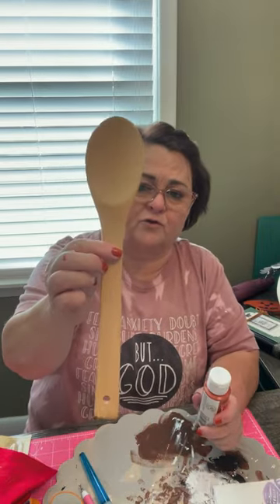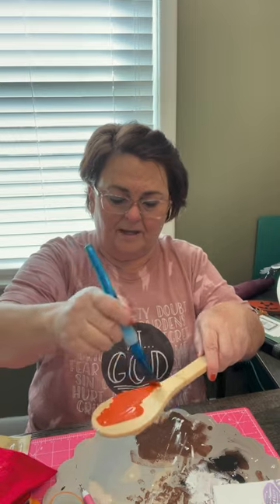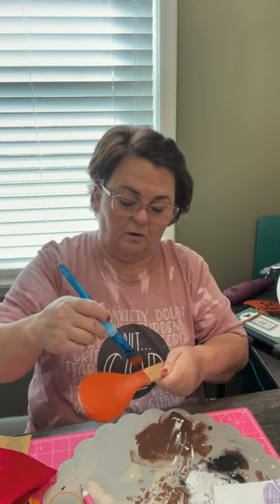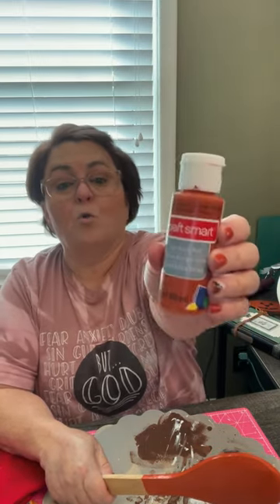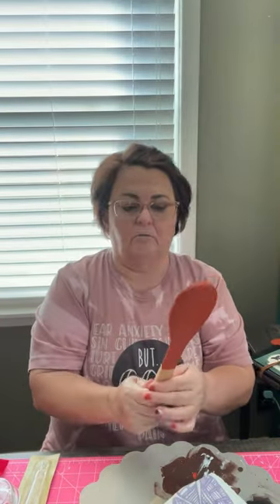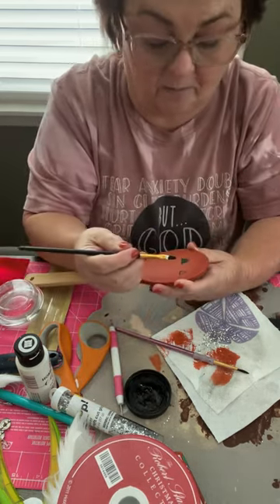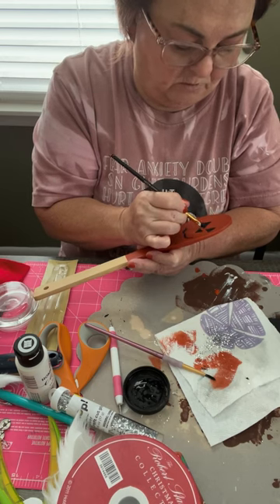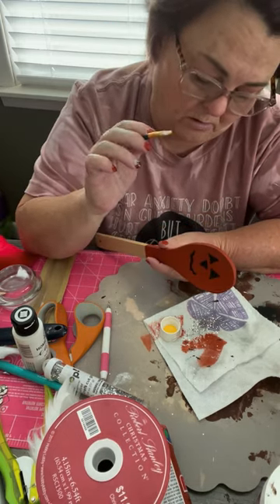Wooden spoon pumpkins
Go to Dollar Tree and get you some wooden spoons or spatulas, and join me for this cute and easy craft!!